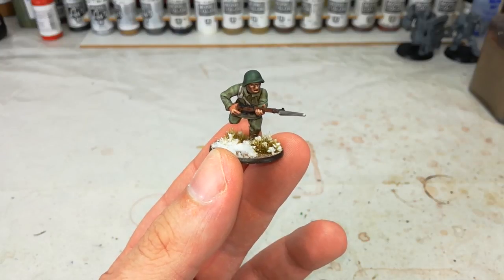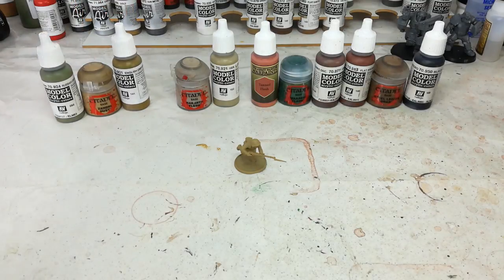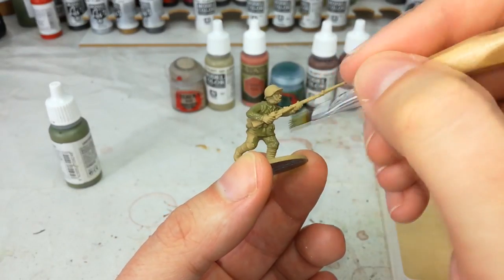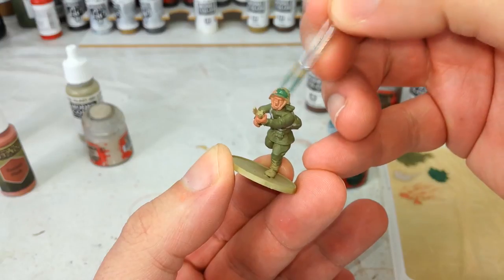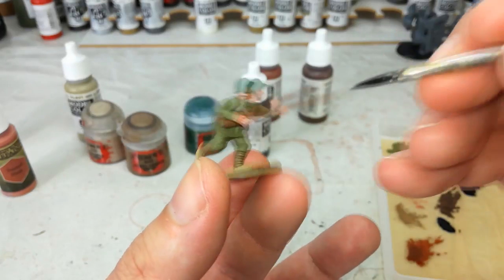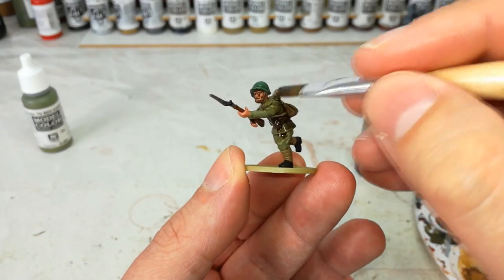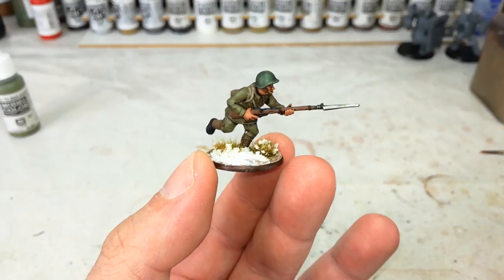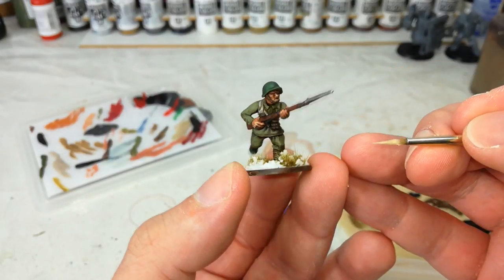How I Paint Things - Soviet Infantry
Despite initial vast advances into Russia, the Wehrmacht would find itself sorely tested against the inexhaustible might of the Soviet Army and eventually bled white by battles synonymous with victory at any terrible cost. Stalingrad and Kursk are but two examples where the dogged determination of Russia's men and women threw back the German invaders in The Great Patriotic War, and most WW2 miniatures games focus on this same principle: Quantity is a quality all its own!

Soviet forces mobilized masses of infantry, and that'll usually mean painting a vast horde of figures which can seem daunting at first. Luckily, the basic techniques of getting Ivan to the table are quicker than you'd think, and I include a couple of additional steps you can use to bring these stalwart fighters up a little without a great deal of work. Check at the bottom of this description for the paints used!

PAINTS USED:

GW Zandri Dust Spray
GW Waaagh Flesh
GW Rakarth Flesh
GW Kislev Flesh
GW Ironbreaker
GW Steel Legion Drab

VA Russian Uniform
VA Black
VA Flat Brown
VA Leather Brown
(Also consider VA English Uniform for alternate colours!)

AP Strong Tone Quickshade Ink
AP Tanned Flesh